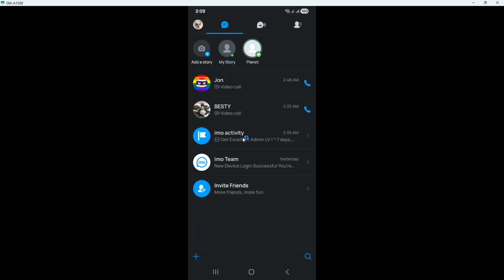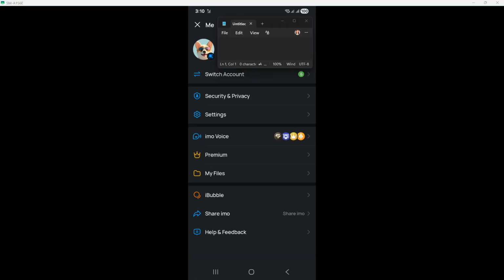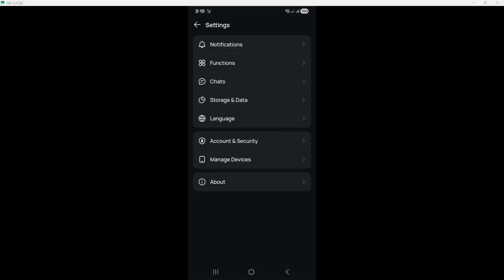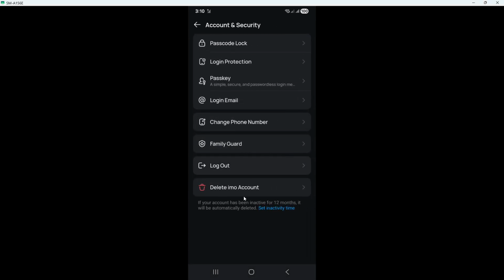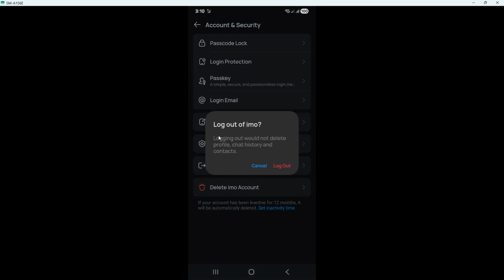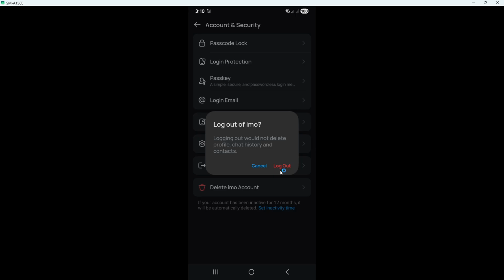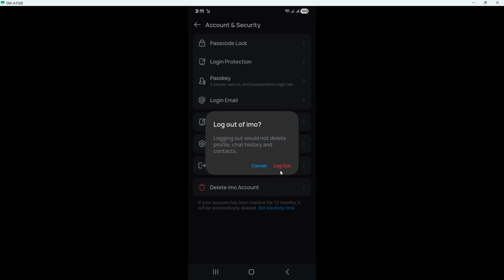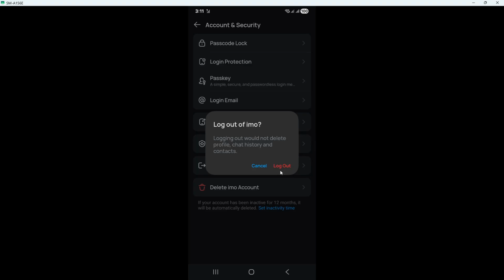How to Deactivate Your Imo Account [2026 Full Guide]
How to Deactivate Your Imo Account

In this video, we show you exactly how to deactivate your Imo account. We walk you through the process that ensures your account is properly closed, safeguarding your personal information and privacy.

Understanding the implications of deactivating your account is crucial. This tutorial highlights the importance of cautiously managing your online presence and explores the steps involved in the deactivation process, allowing you to make informed decisions regarding your social communication apps.

Technical Specs:
Software: Imo; Feature: Account Management.